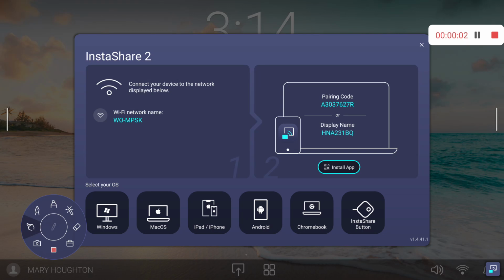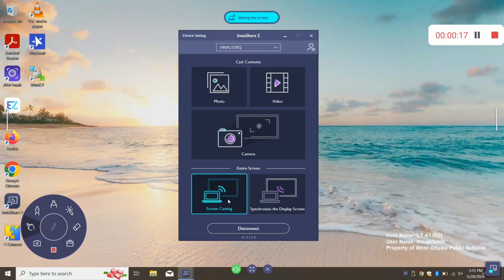BenQ RP04 Switch Mirror Mode to Extended Mode InstaShare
This tutorial will demonstrate how to change from "mirror mode" to "extend mode" with Instashare and the BenQ RP04 board